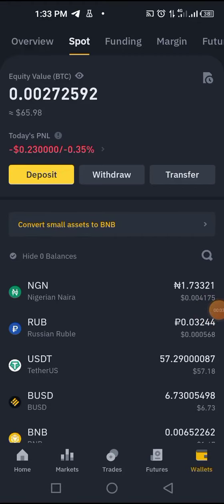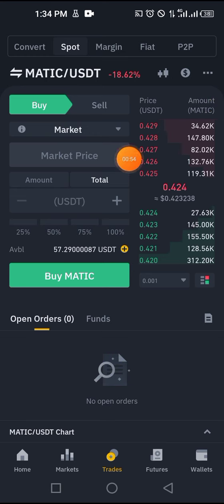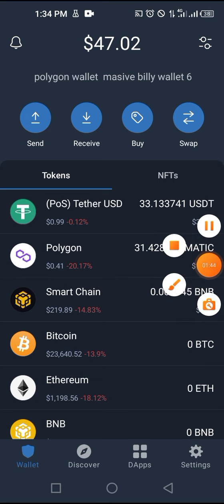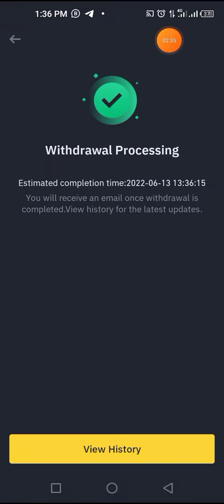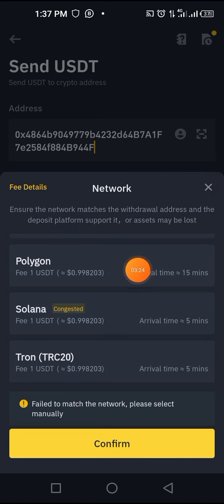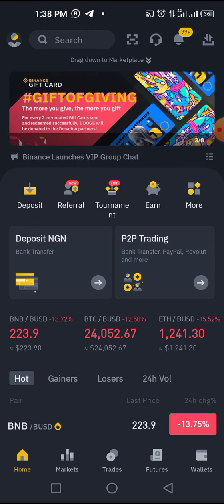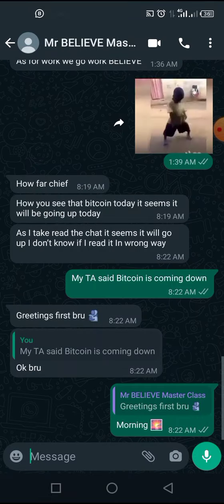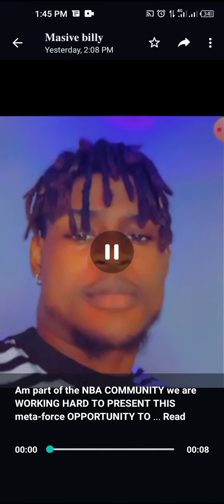how buy and send MATIC & USDT on polygon Blockchain network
Join the telegram group that's where I teach everything on crypto and NFTs for free ⚠️

‼️START MINING FOR FREE NOW‼️

Start Mining All This Cryptocurrency For Free Without Any Investment. When  They Are Launched On Exchange Platforms Then You Can Swap The Coins You Have Mined To Bitcoin Or Ethereum And Sell It, Now That’s How You Secure The Bag 💰.

Start mining now, It doesn’t drain your battery 🔋. You only use your internet connection whenever you want to access the app.

 ✅download - SPOTTER   refer code: masivebilly

Spotter is a new digital currency which is growing up to become soon a cryptocurrency.

✅download- EAGLE NETWORK.  refer code  : MASIVEBILLY

✅download- BEE  refer code: masivebilly
Here is my invitation link for BEE Network. Use the invitation code: masivebilly.

✅download - PI NETWORK refer code: masivebilly1
I am sending you 1π! Pi is a new digital currency developed by Stanford PhDs, with over 25 million members worldwide. and use my username (masivebilly1) as your invitation code.

✅download- MIDOIN refer code: masivebilly
Use this link to download the free app and you will get 5x boost on you earnings when you use my username "masivebilly" as your invitation code!

✅download- TIMESTOPE. refer code : masivebilly
invitation code from user masivebilly.

 ✅download- ANT NETWORK refer code: masivebilly

✅download- Hi DOLLAR refer code: Masivebilly2
Invite only, get hi now.

✅download - STAR NETWORK refer code : masivebilly

✅download-Bondex origin.  refer code: D33YL

Welcome To Your Financial Freedom!😌